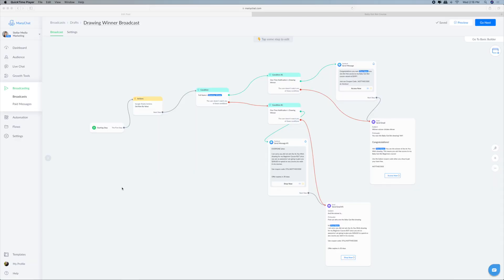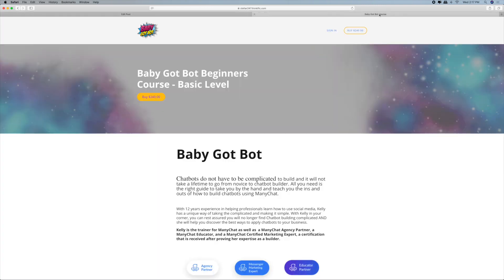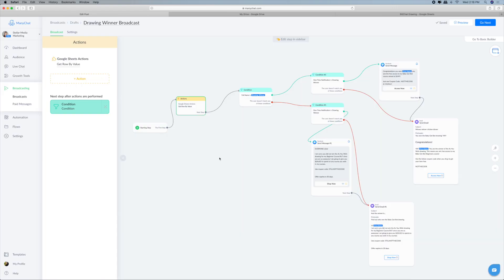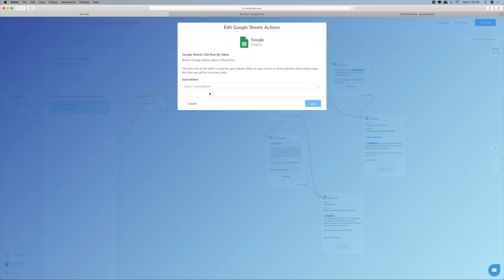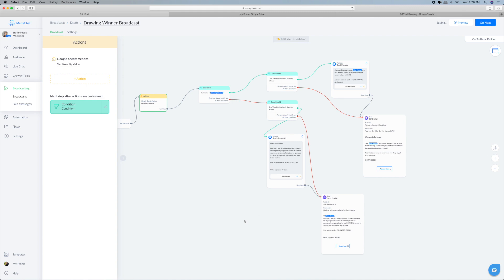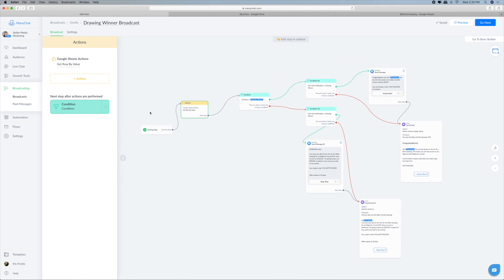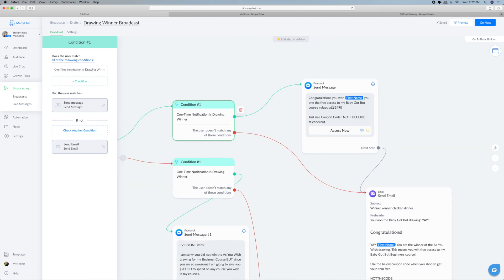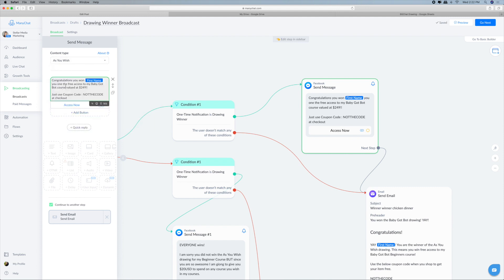Random Generator Part 2: Notify Winner in ManyChat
In this video, I am going to show you how to notify the winner of your random drawing via ManyChat (Facebook Messenger) and Email all while staying compliant. This is part 2 of a 2 part video series.